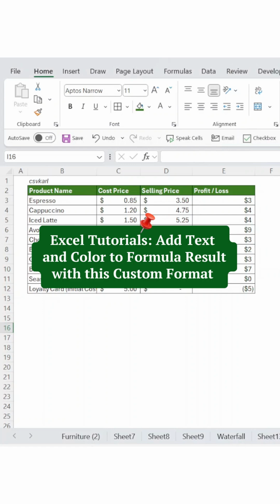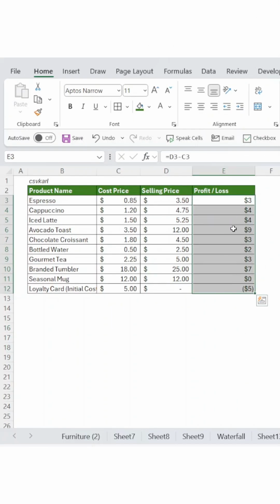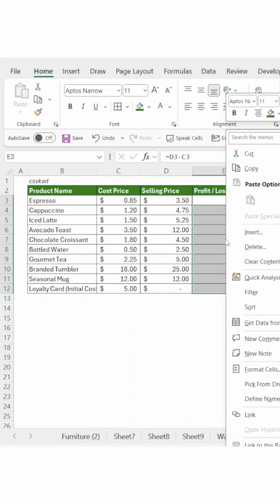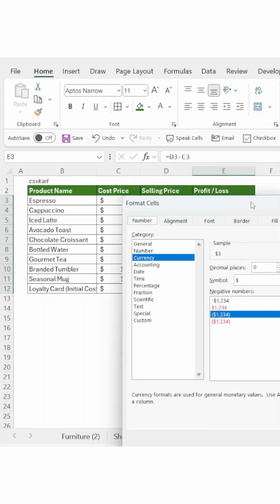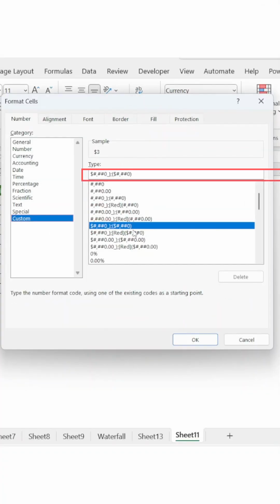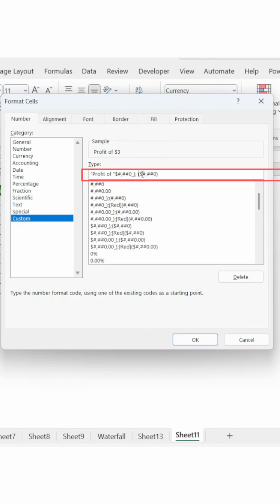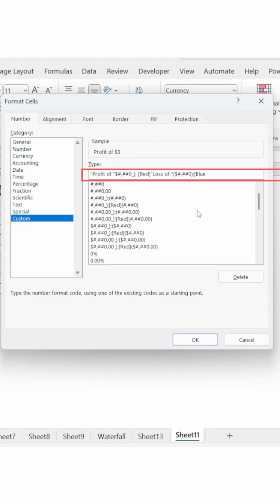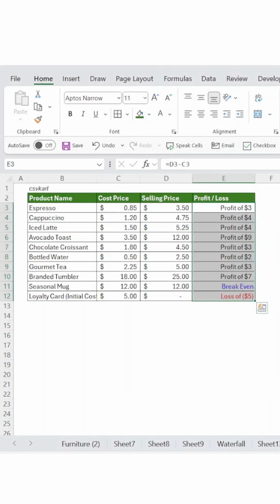Add Text and Color to Formula Result with this Custom Format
This one is for our corporate girlies! Want your formulas to display results with automatic text and color coding for easy reading in your Excel reports? Custom number formats let you add context directly to your numbers without extra columns or complicated formulas👩‍💻

📚 Process
Step 1: Select Array →  Right-Clicking →  Format Cells
Step 2: Custom →  Insert Formula

✨ Excel Formula
"Profit of "$#,##0_);[Red] "Loss of "($#,##0);[Blue]"Break Even"

📲 Share with a friend who also wants to improve their Excel skills

💚 Level up your Excel game and your career. Hit the plus for weekly tutorials